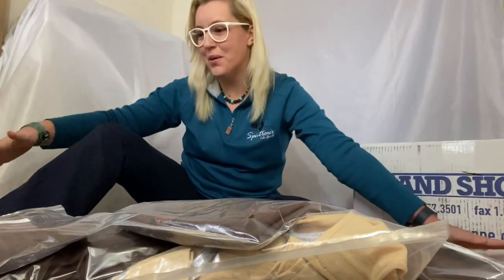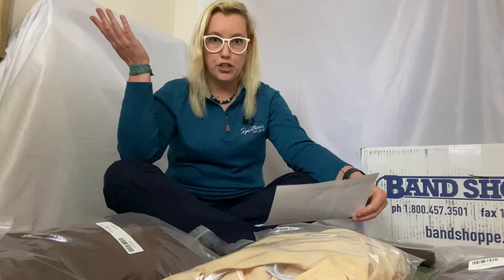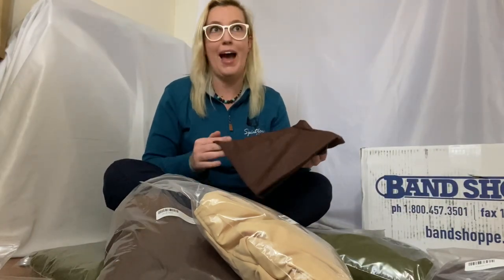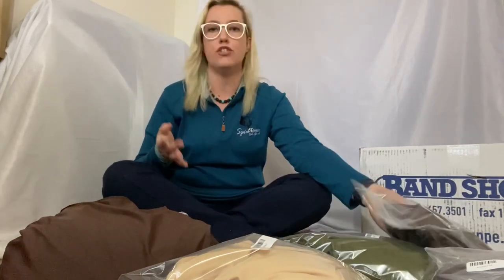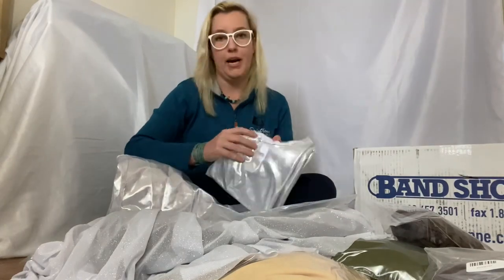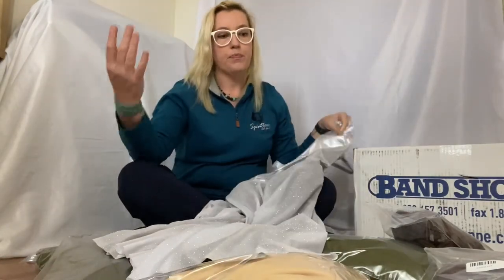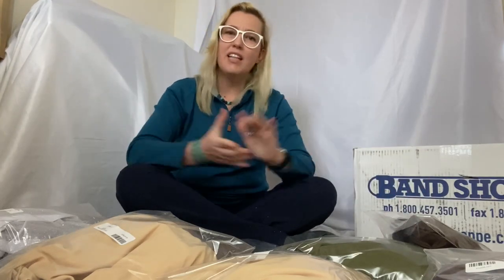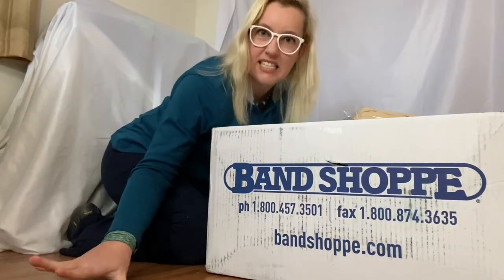Custom Costumes from Band Shoppe - The Real Tea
Unboxing video of the Spintronix Indoor Guard 2021 show costumes from Band Shoppe!
Want to order costumes (custom OR in stock??) for your team?? and tell them Spintronix sent you!